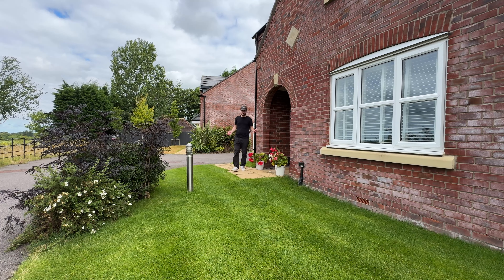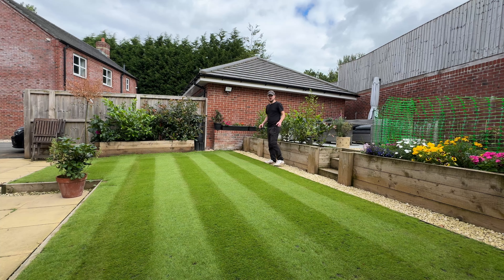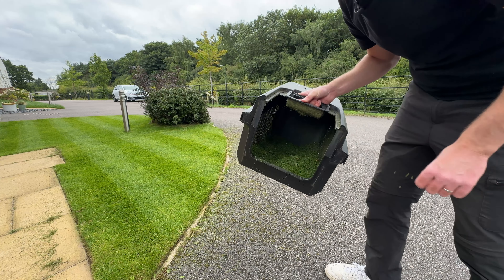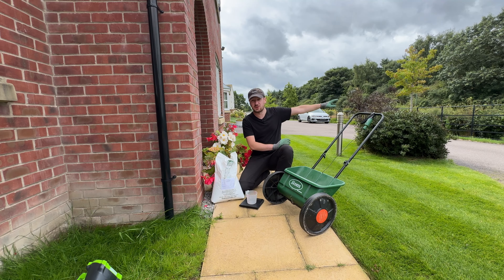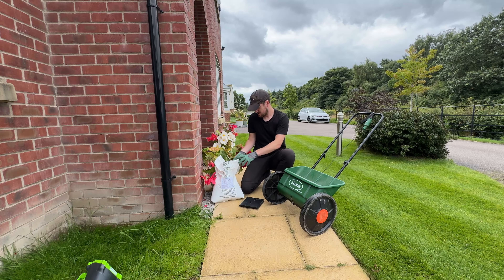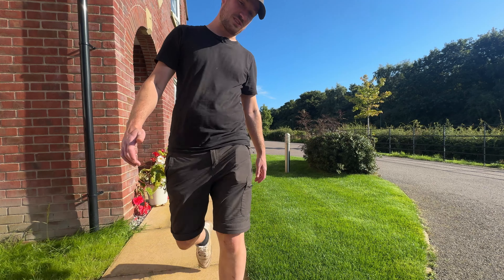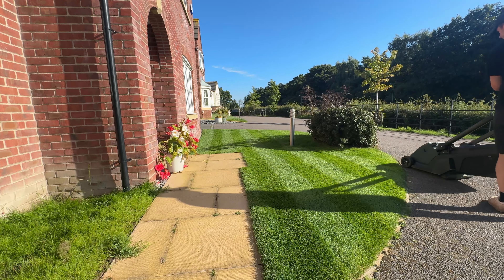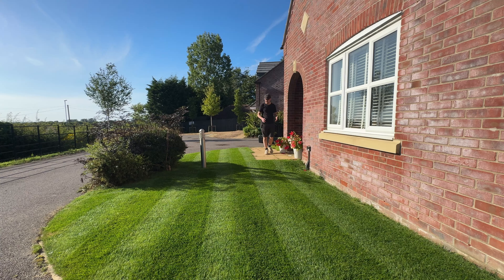You NEED to FEED your LAWN - It’s the key to SUCCESS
In today’s video, I explain why it is key to feed your lawn if you want a thicker and greener sward!

I may not have the perfect lawn, but it’s decent enough for most home owners.